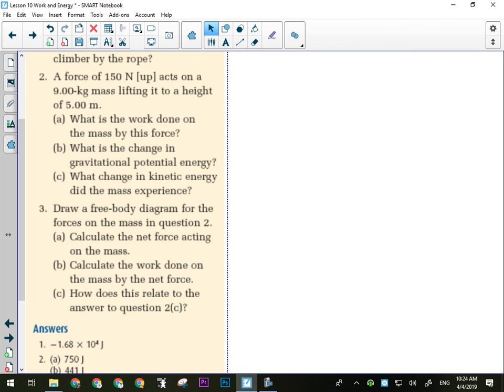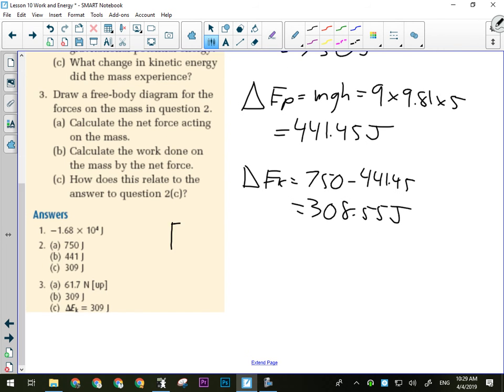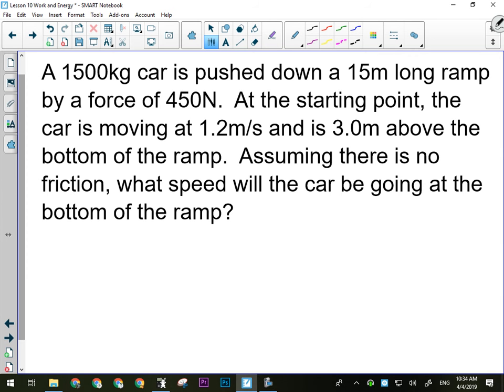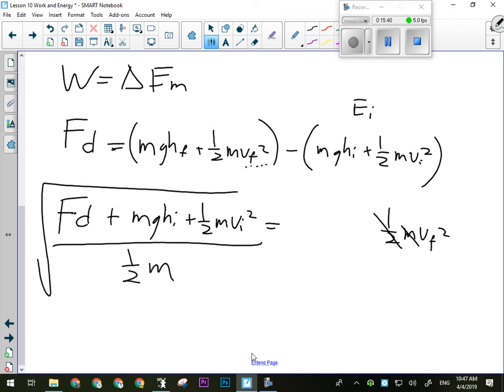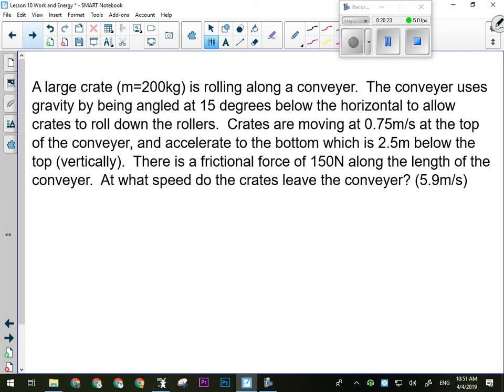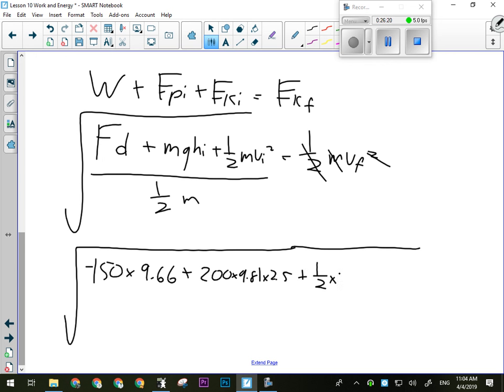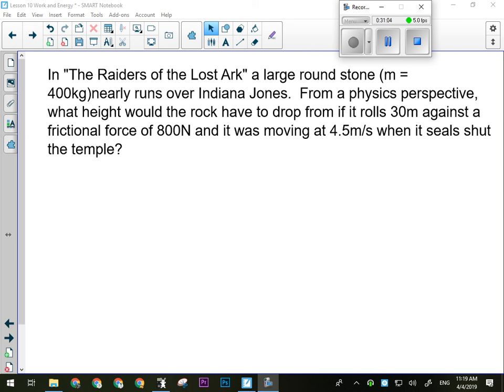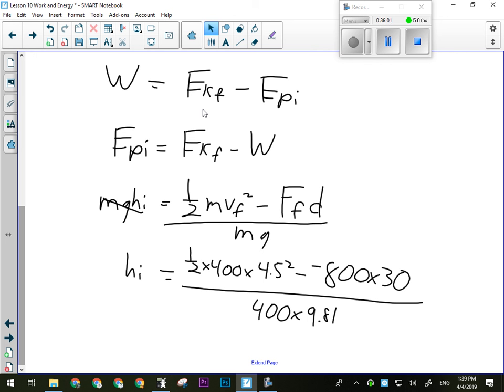Physics 20 | Work Energy Theorem Part 2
Lots of solved examples of work/energy theorem problems